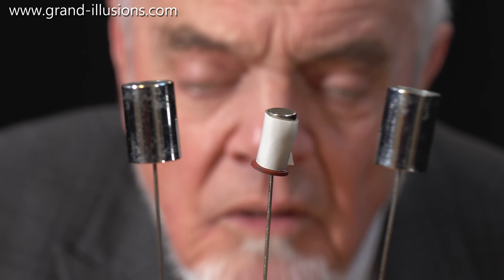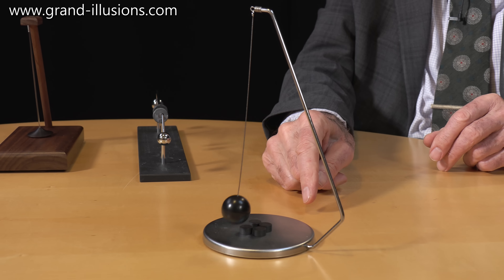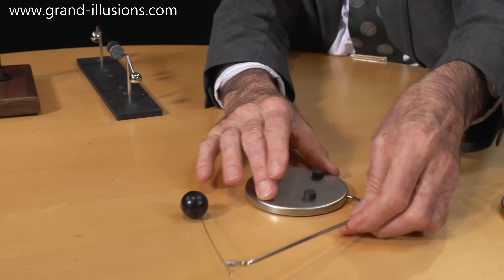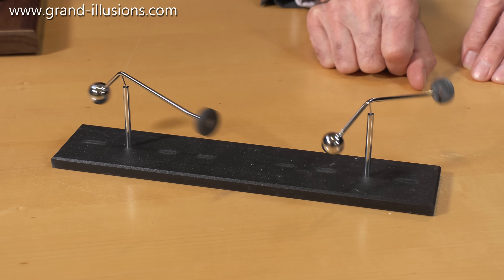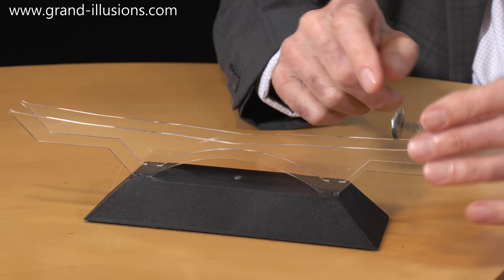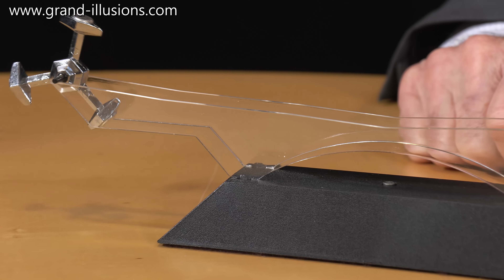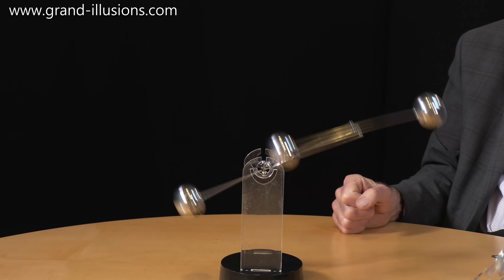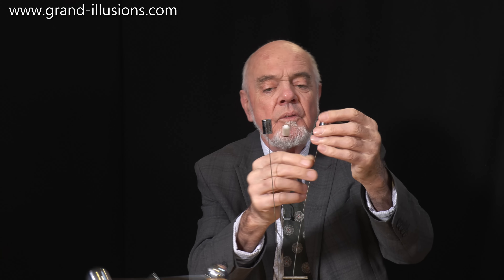Tim's Chaotic Magnets!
As a fan of the book 'Chaos' by James Gleick, which was my introduction to chaos theory, Tim's chaotic magnet toys are an endless source of fun and amazement...

Three magnets, each at the end of a springy wire. The magnets repel each other, and so if you make one of the magnets move to and fro, the other magnets will also move in a strangely chaotic way!

A magnet suspended on a fine thread moves in unexpected ways as it swings above four magnets, which are attached to the base.

The next toy is called 'Flirtation' and it was made by Loncraine Broxton. Two swivelling magnets interact in fascinating ways.

The next example has a magnet hanging at the end of a fine thread. However this one seems to keep going. It turns out there is a small battery powered motor in the base, a so called 'kicker' motor, which every so often gives a swinging magnet a little 'kick' which keeps it going.

At 05.25, we have quite an unusual construction - a Perspex channel has a slight dip in the middle. Place the metal rotor at one end, and it will roll down the slope, and then roll up the other side. You would expect it to slow down fairly quickly, but again this toy has a kicker motor, which keeps the little rotor moving!

Finally an elaborate toy that has two suspended pieces, again with a kicker motion in the base. The resulting chaotic motion is very hypnotic, and as it will runs for quite a few weeks one one battery, one use might be to place it in your shop window, to intrigue and amaze passers by!